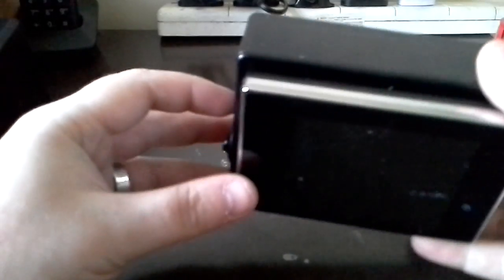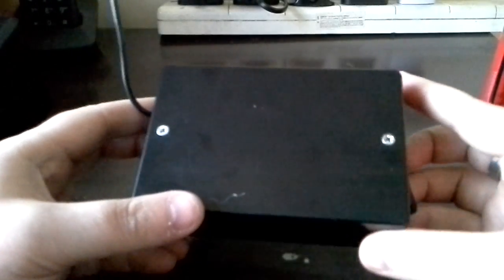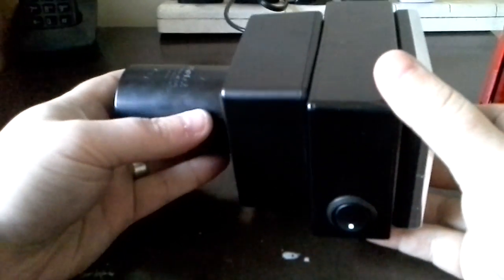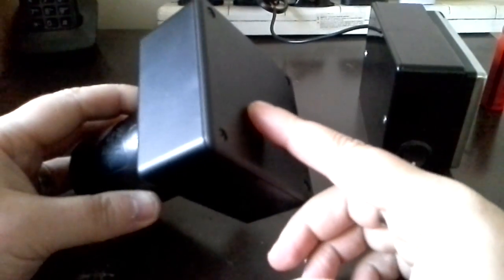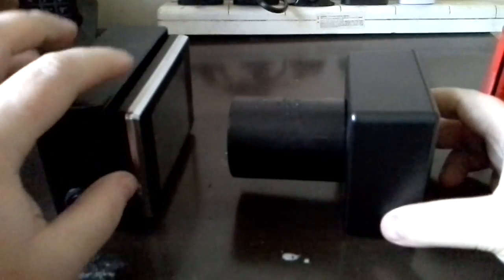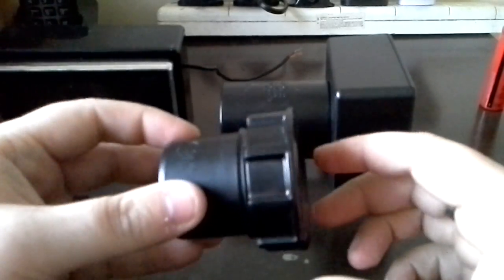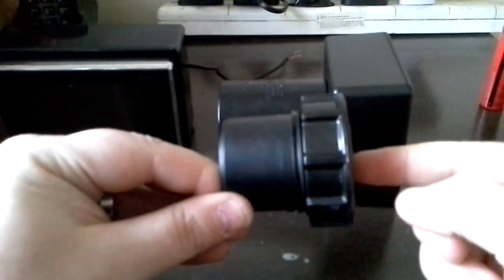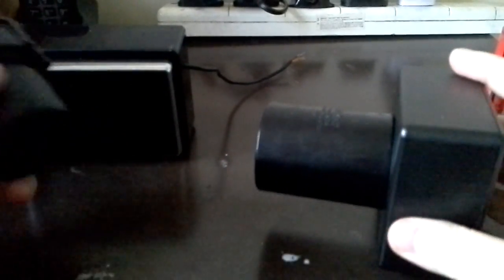DIY Night Vision - On board battery pack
A new revision to the Night vision build. This one includes an internal battery pack. Links to it will follow.